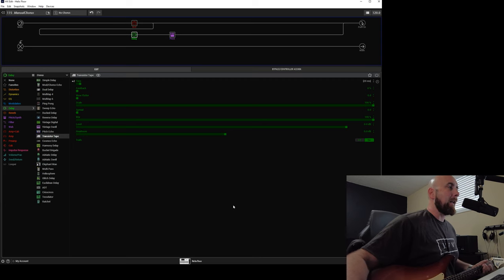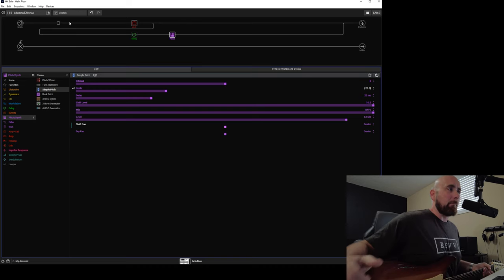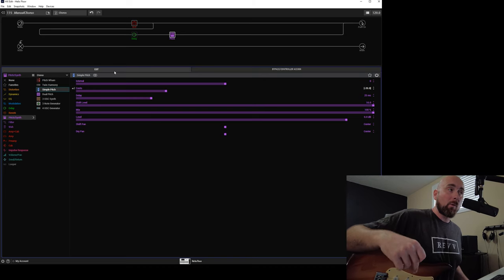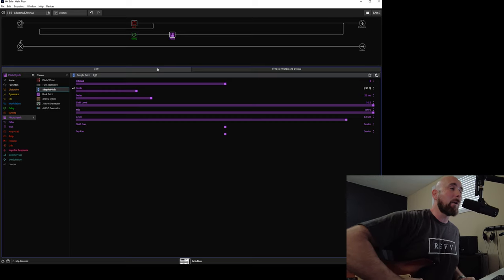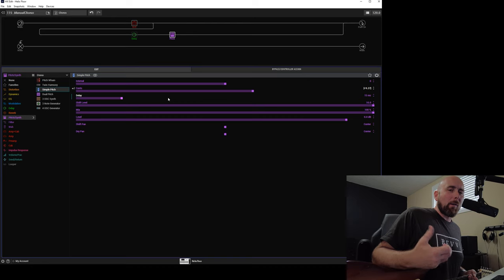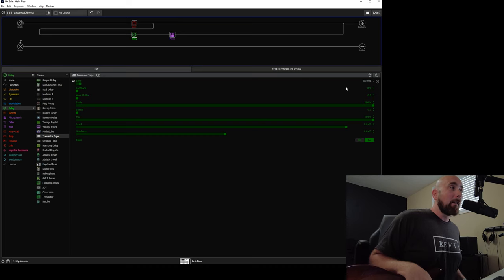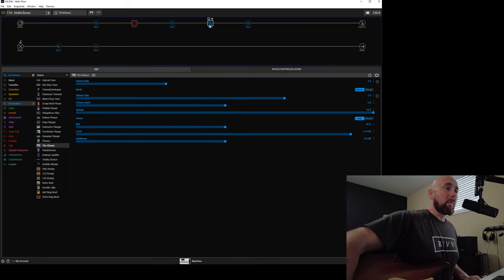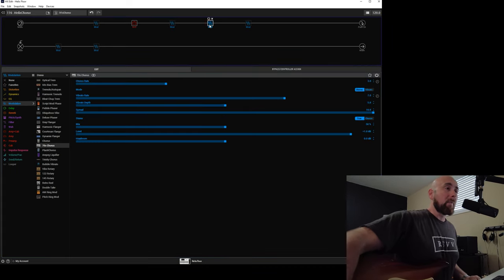What Is The BEST Chorus In The Helix? | Choices, Choices...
In this video I talk about exactly what a Chorus effect does and also dive into the different options we have at our disposal in the Helix. I really hope you enjoy this look at the possibilities that we have.